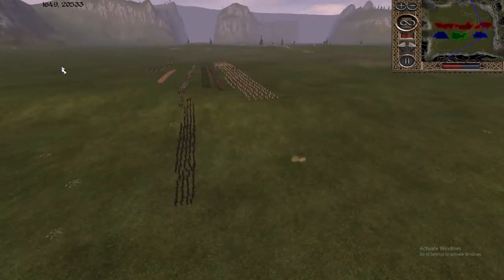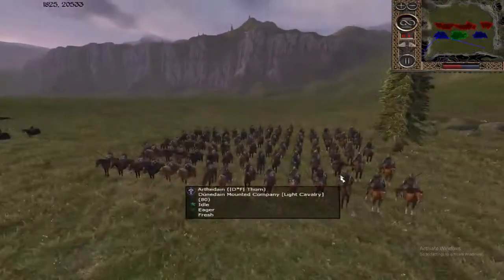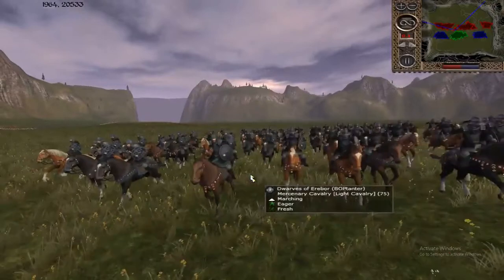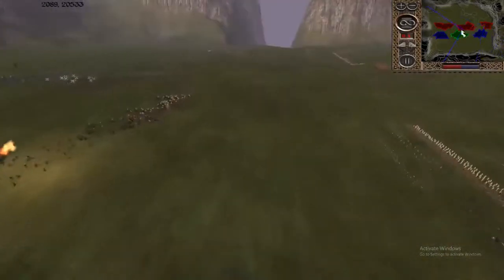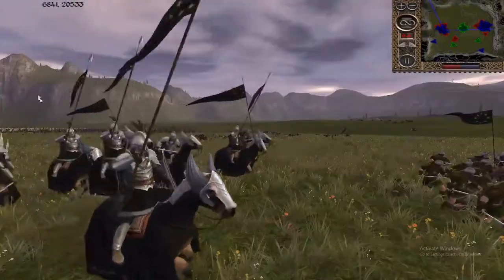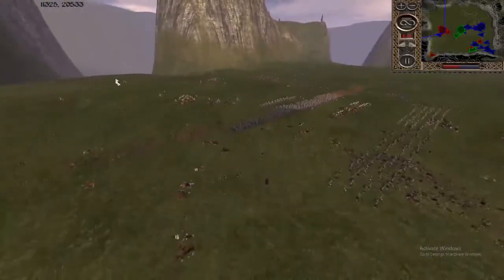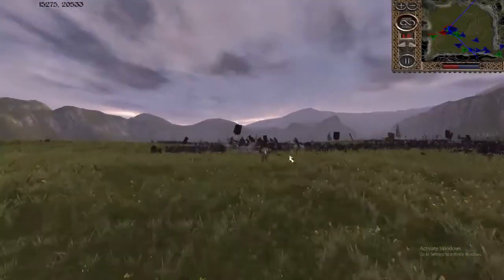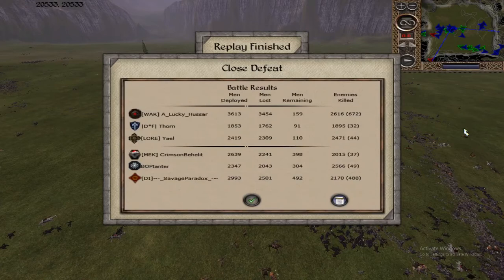Reforged online battle #5: Butt clencher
Today's battle is a 3 v 3 played on the new patch .96 and on a new map - Frozen Lake bed!
Very close battle guys, it comes down to the wire. Be Prepaired.

Apologies for the video settings, they have been adjusted for future videos!